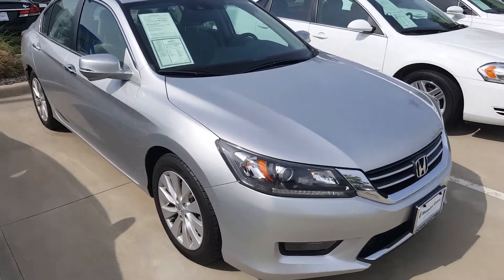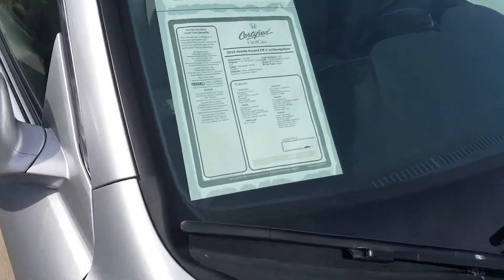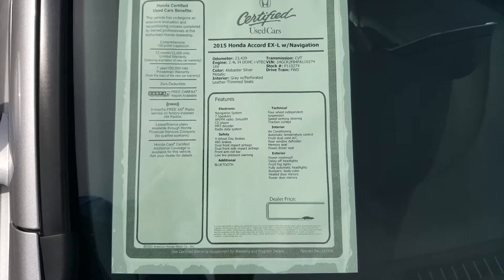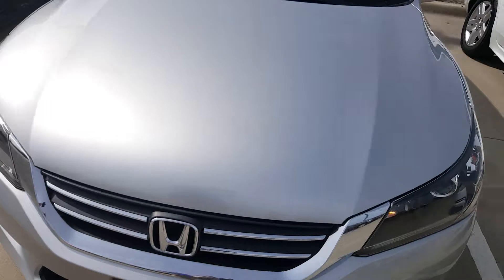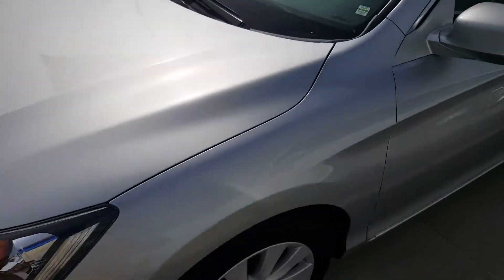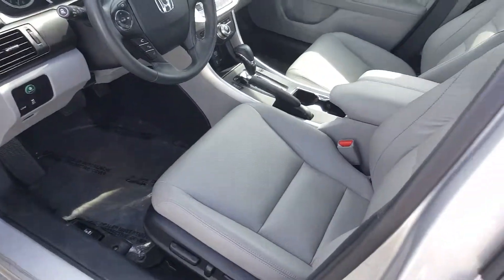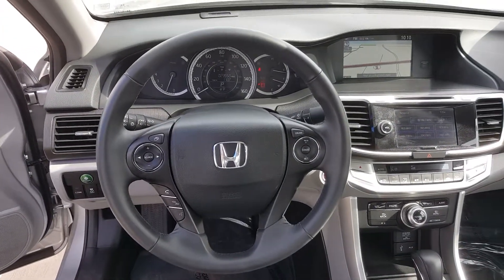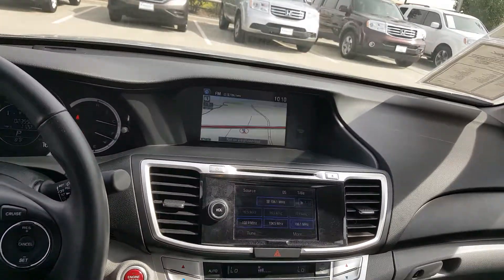2015 Honda Accord Honda Cars of Rockwall Bauer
Honda Accord Honda Cars of Rockwall